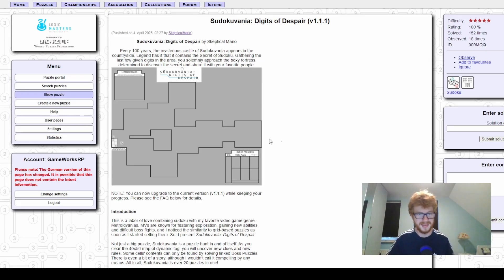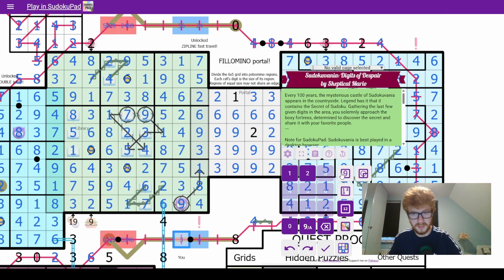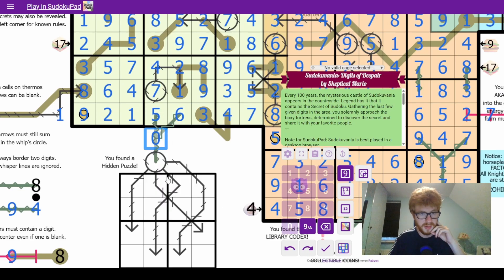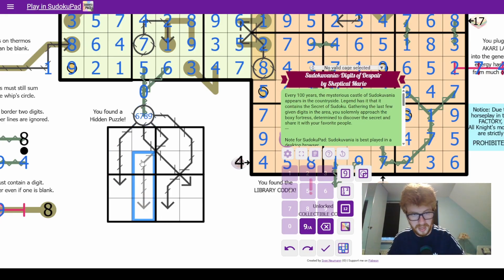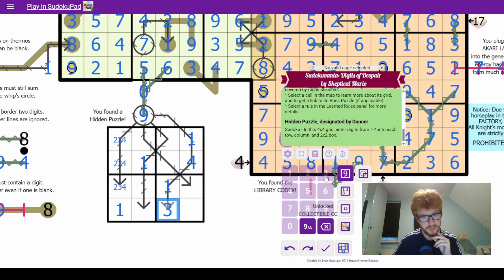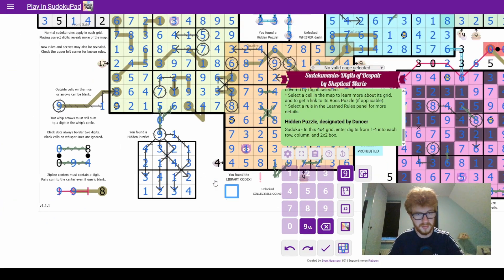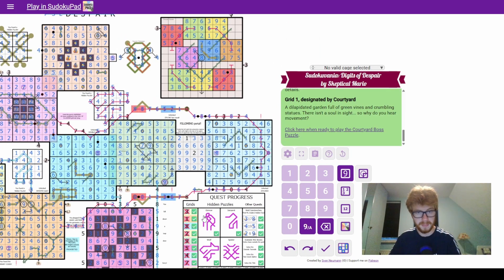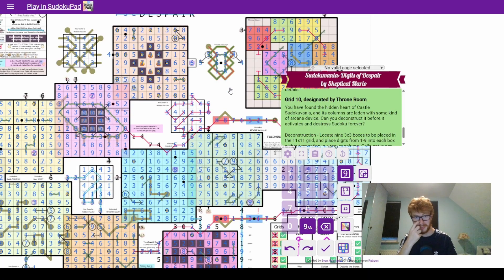All of the SudokuSecrets have been discovered (Digits of despair by SkepticalMario) (Finale)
Hi,

After 17 video's Sudokuvania is done. Every digit filled in and all the logic absorbed as knowledge. The ending text was beautiful and a good ending for the journey the puzzle was. It truely did make me better at sudoku. I said I wanted to give my opinions this video but I did not have much to say to be honest. This puzzle was great, with great logic and great construction. I did not always see what was up next, but that is sort of the point. My spotting and reasoning has improved. I recommend this to any more experienced sudoku solvers. This is definitely not meant for beginners. Thank you if youre reading this for all the support this series has gotten and thank you for enjoying this puzzle with me. I will likely make more general sudoku video's in the future, but I will keep my eyes open for great works of art like this.

The puzzle is made and released by SkepticalMario. (Sudokuvania: Digits of Despair)
Sourced from Logic Masters Germany.